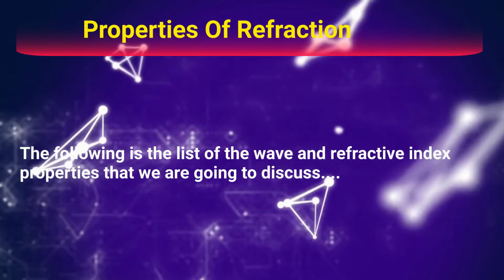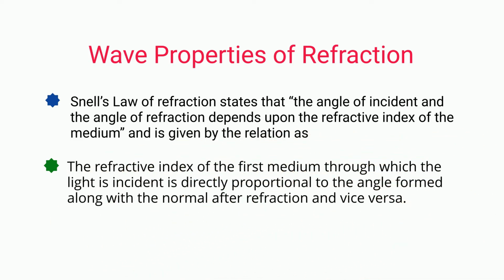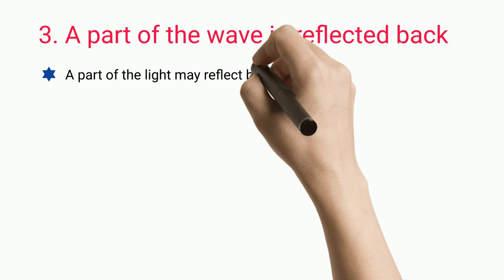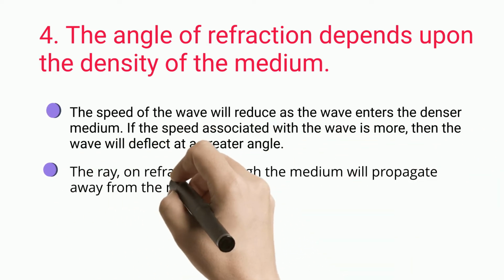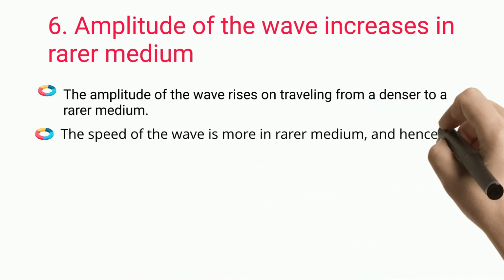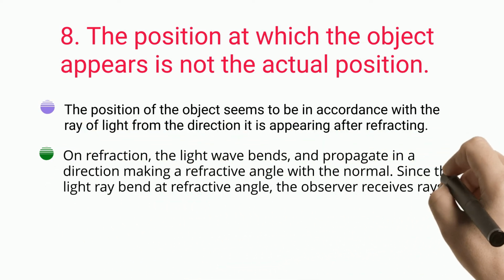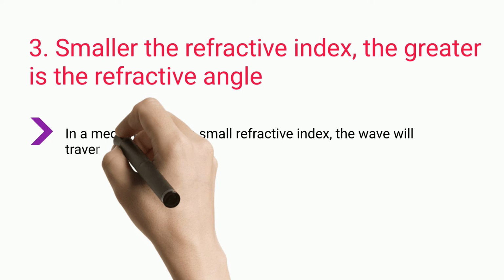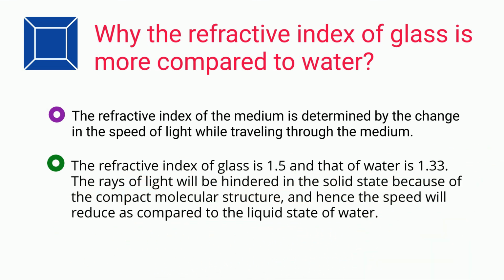Properties Of Refraction: Wave, Physical Properties, Exhaustive Facts